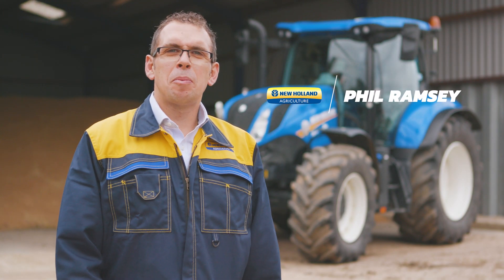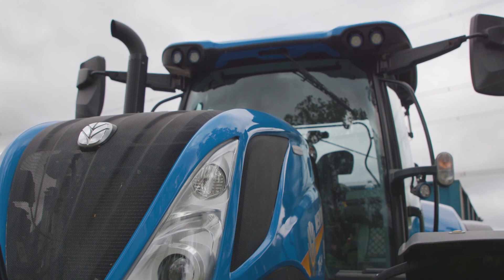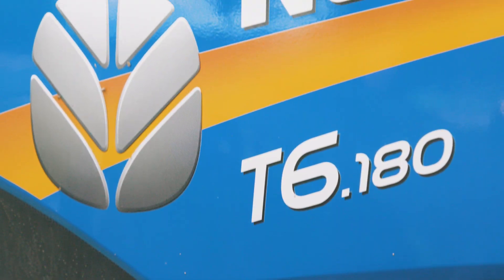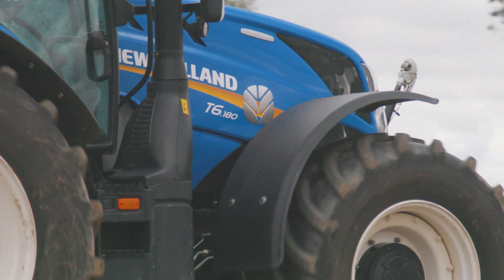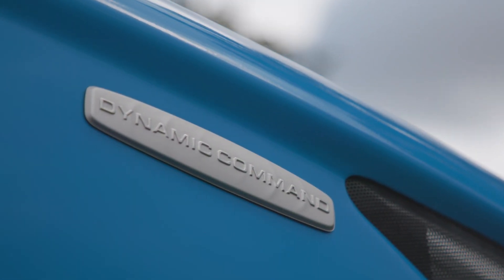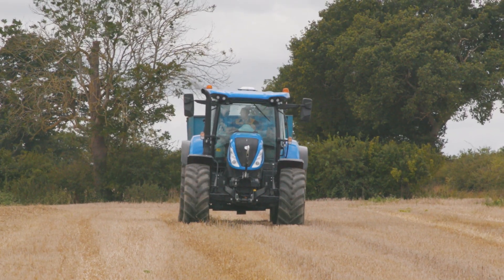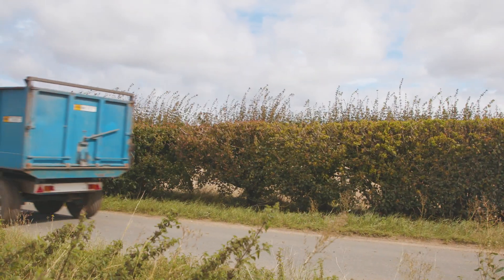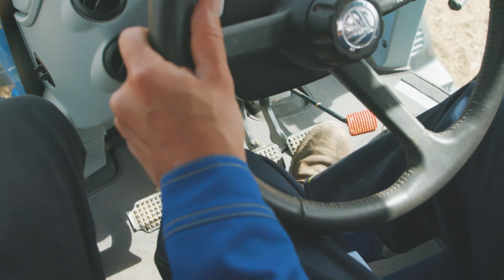Driving the change with the Dynamic Command™ Transmission - Phil Ramsey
"Really impressed with the Dynamic Command™ Transmission. Due to its Dual Clutch design, the gear changing it's virtually seamless". To find out more about New Holland's dual clutch transmission, visit the